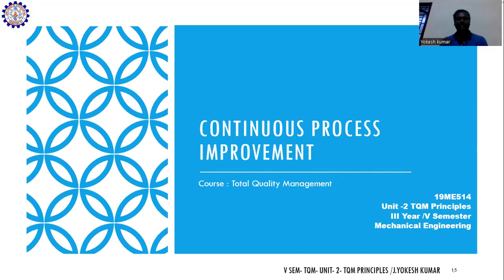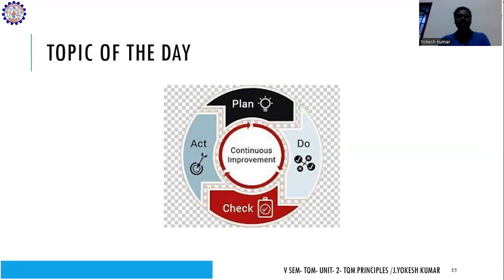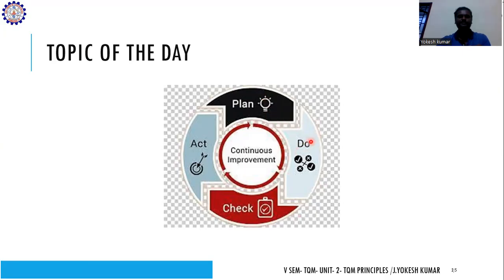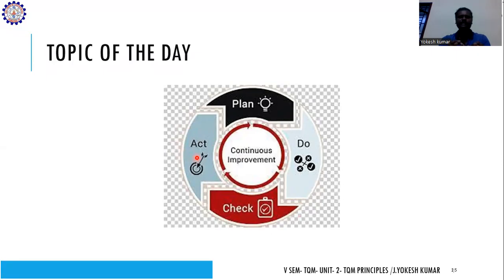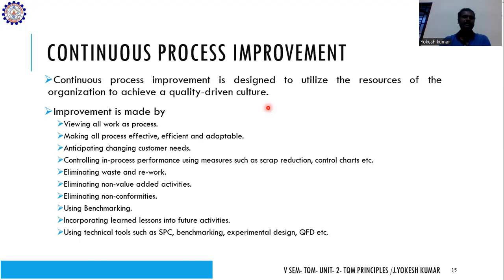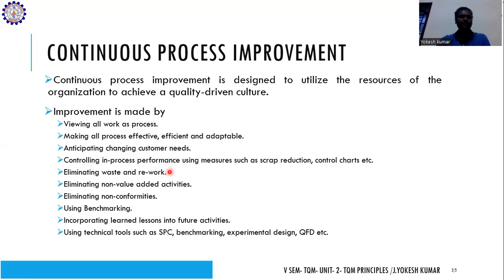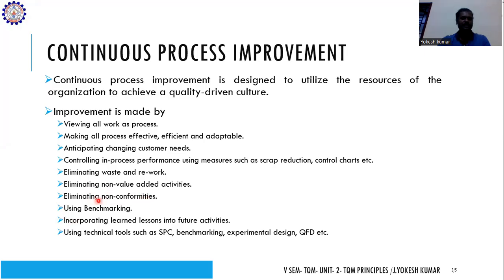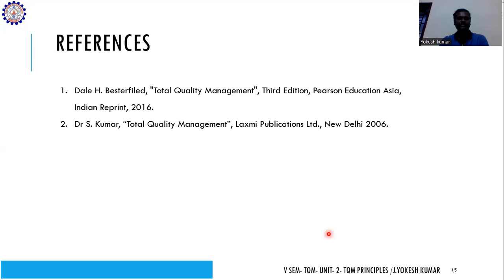Continuous process improvement | Yokesh Kumar J | SNS Institutions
This video explains about the PDCA cycle, Process and methods to improve the process